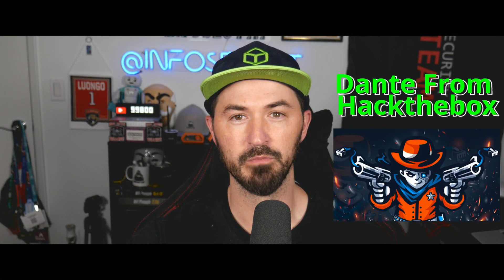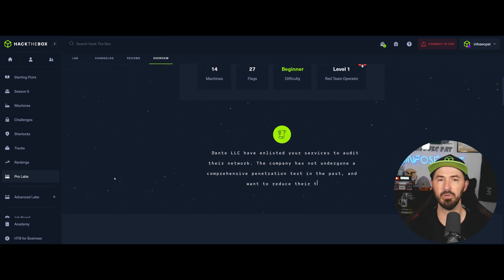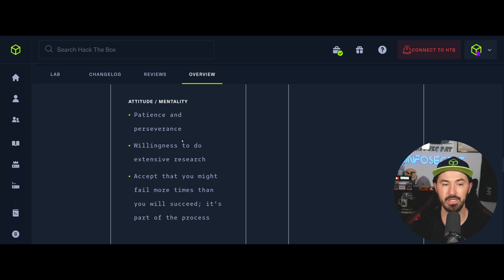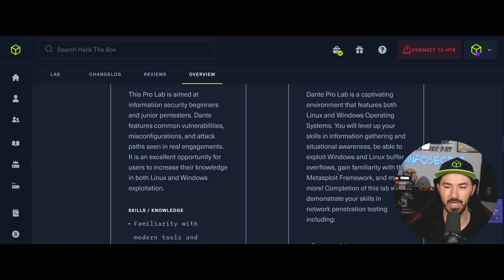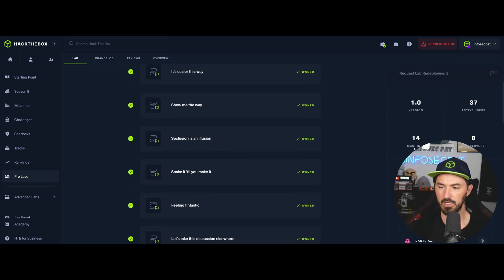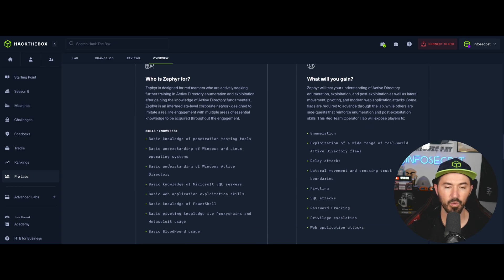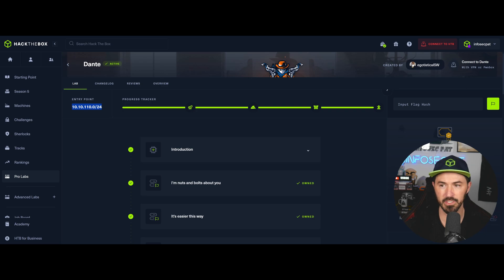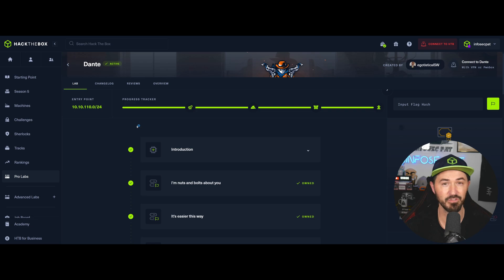HackTheBox ProLab Dante Review 2024 - Great For Beginners To Learn Pentesting - InfoSec Pat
📱Social Media📱